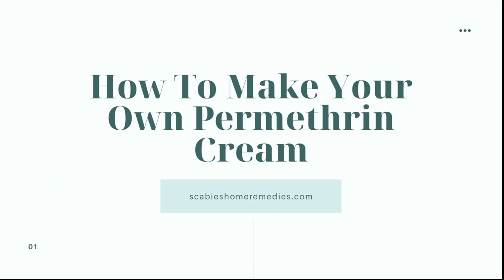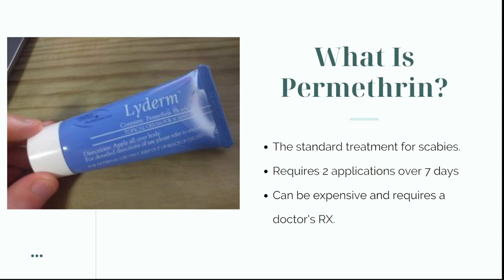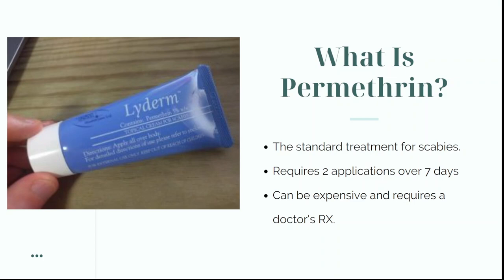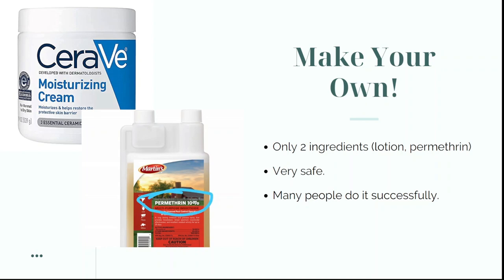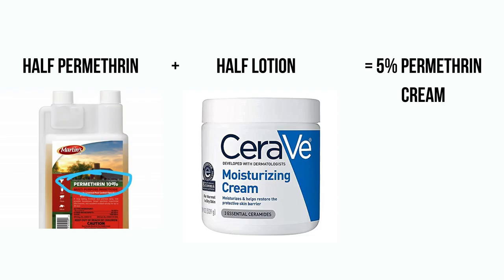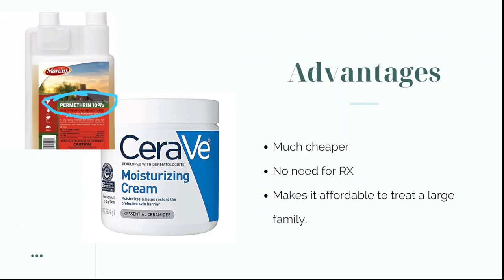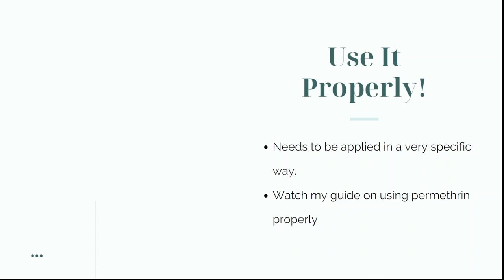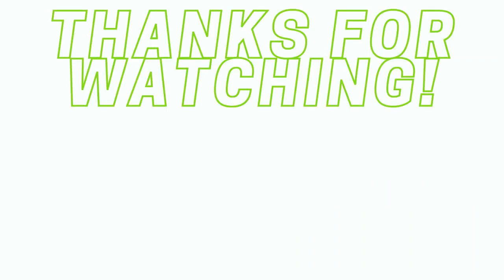How To Make Your Own Permethrin Cream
Permethrin cream is the standard treatment for scabies, but can be expensive.

You can make your own permtherin cream by mixing a standard 10% permethrin solution with an equal part of moisturizer!

Make sure you use the permethrin cream properly. I have another video showing you exactly how to use permethrin cream to maximum effectiveness